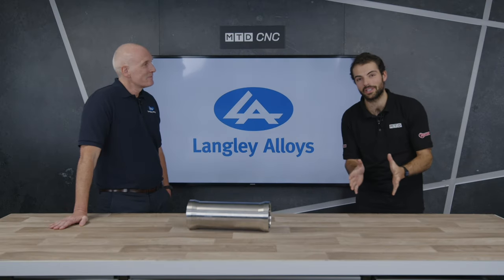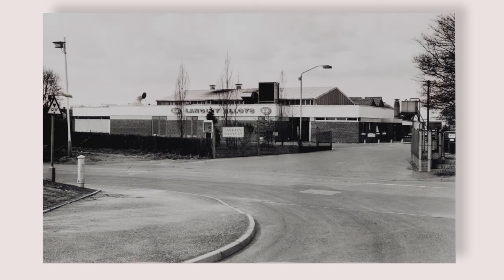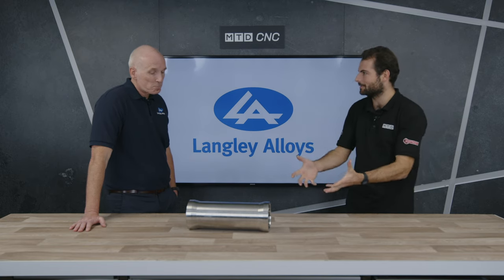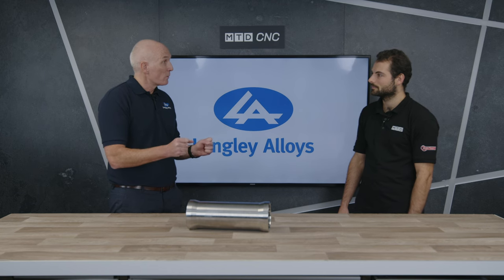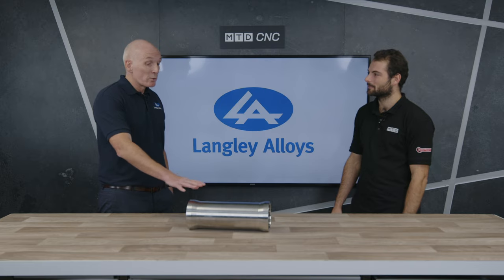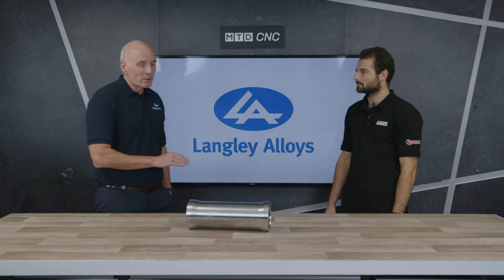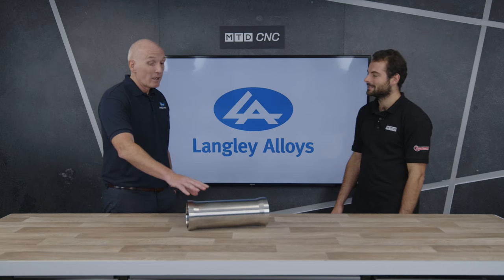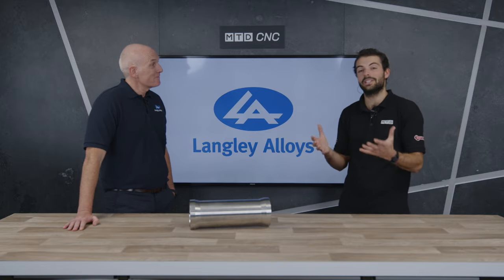Discover Ferralium 255: Langley Alloys' Super Duplex Stainless Steel | Technical Corner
Let's jump into some material science with Langley Alloys' Ferralium 255, a pioneering super duplex stainless steel. This material, with over fifty years in the market, offers a unique combination of high strength and remarkable corrosion resistance, making it a cost-effective choice for challenging environments.

Langley Alloys has a rich history dating back to 1938, developing specialised alloys for industries like naval and aerospace. Ferralium 255, part of their diverse portfolio, is a blend of austenitic and ferritic stainless steels. It boasts a 25% chromium content for superior corrosion resistance and includes nitrogen and copper for enhanced performance in sulfuric acid environments.

This video delves into the properties of Ferralium 255, highlighting its significance for CNC machinists and design engineers.
While it presents machining challenges due to its strength, it remains a viable and widely used material in various intricate applications.

Join us in uncovering the details of this innovative material and its practical applications in precision engineering.

Langley Alloys - The Home of Super Duplex

• 2507 (S32750, 1.4410, F53)

• 2205 (S32205, 1.4462, F51)

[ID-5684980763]